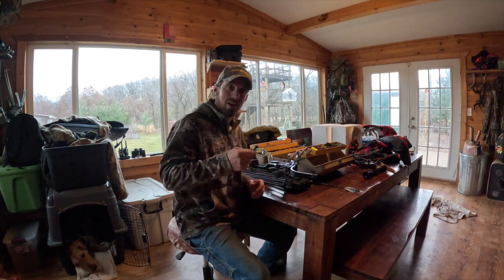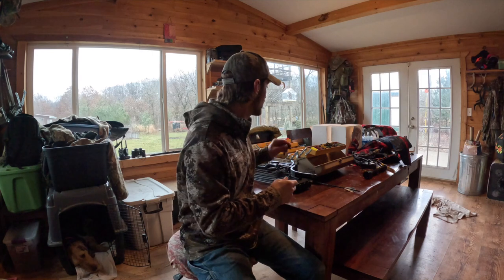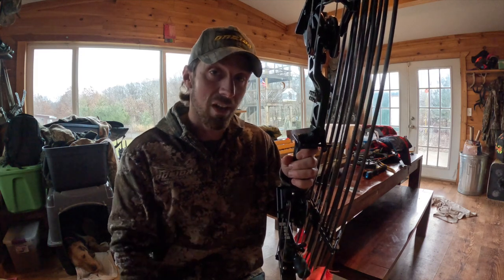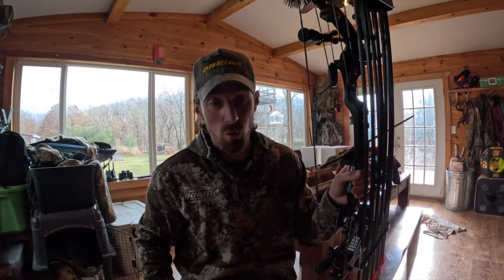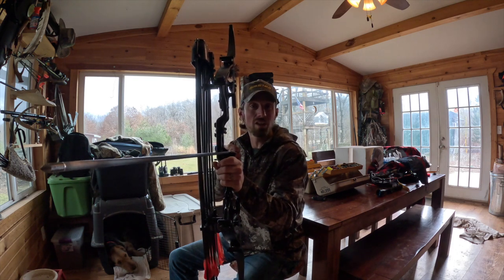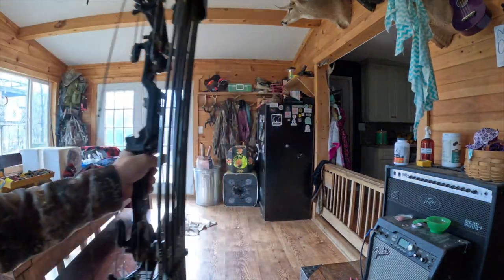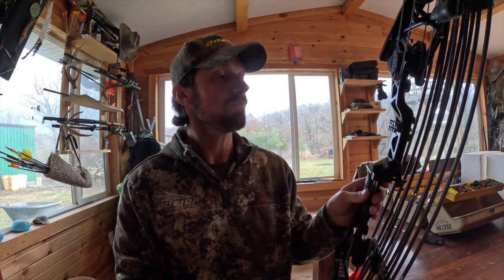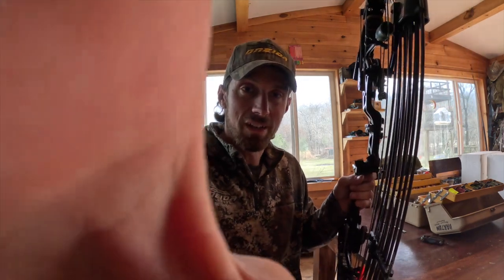Whisker biscuit Arrow Rest : How to modify the whisker biscuit for instinctive archery : Bare bow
In this video I am gunna show you what I did in the past and it worked great. I just got the urge to do this again and I have found confidence in this setup knowing that is pretty much bullet proof.